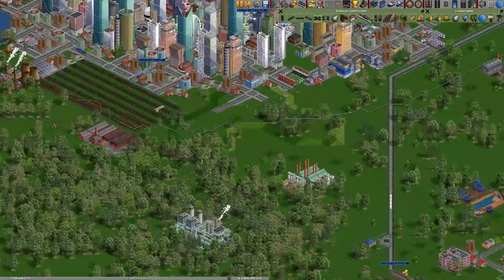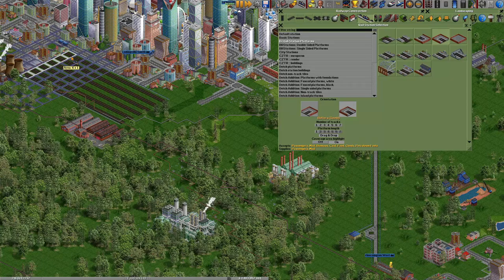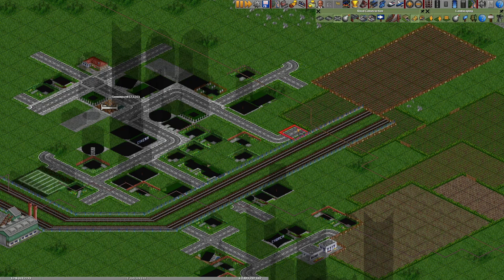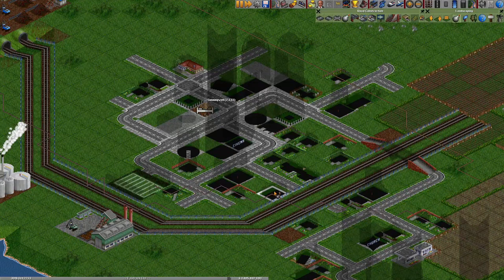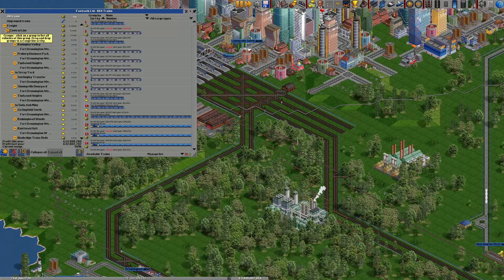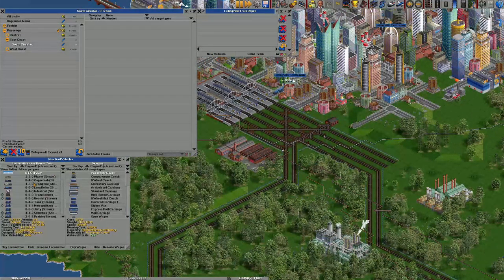OpenTTD Lets Play XIS - Episode 94 - The Slugs Of Sunningwell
Today we start our East Coast Passenger services and end up using some turbo, slug shaped buses...